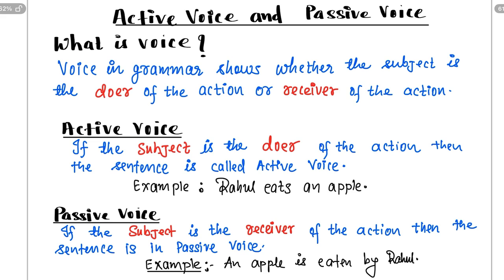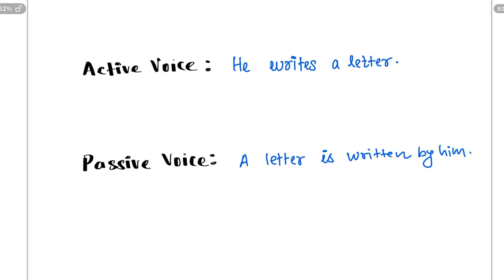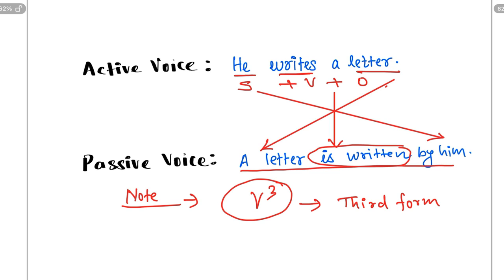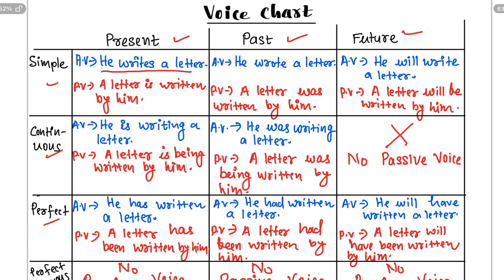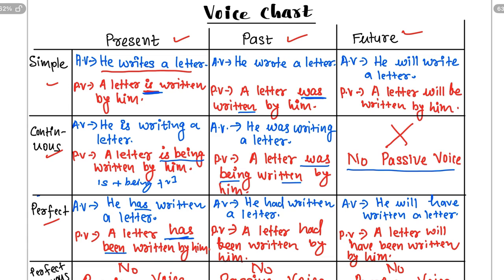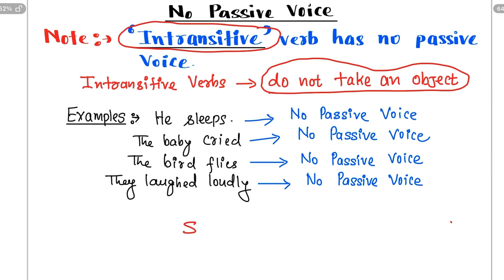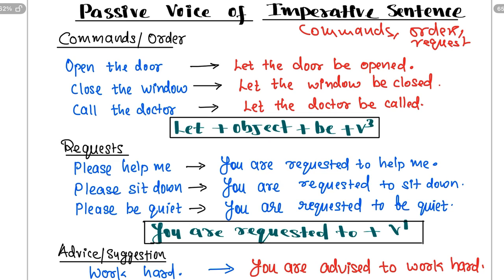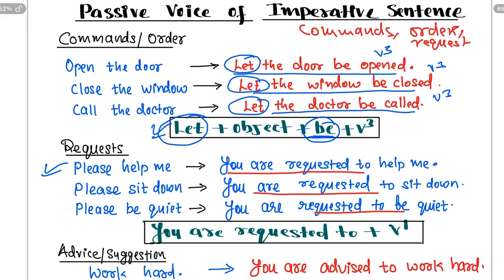Voice: Active and Passive Voice. अब आप कभी नहीं भूलेंगे . CBSE, ICSE Voice Chart क्या होता है?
🎯 Active and Passive Voice Explained Simply!
In this video, you’ll learn the complete concept of Active and Passive Voice—perfect for CBSE, ICSE, State Boards, and competitive exams. Learn how to identify, change, and use active and passive voice correctly in writing and spoken English. Improve your grammar, fluency, and confidence in English communication!

📚 What you’ll learn:
✅ Difference between Active and Passive Voice
✅ Rules for converting sentences
✅ Passive Voice of Imperative Sentences
✅ When there is no passive voice
✅ Tips for spoken English and exam preparation.

📖 Perfect for:
• CBSE Class 9 & 10 students
• ICSE & State Board learners
• Competitive exam aspirants (SSC, Banking, etc.)
• Anyone improving their English

👉 Watch till the end to master English grammar easily!